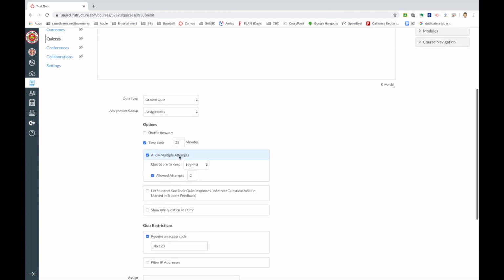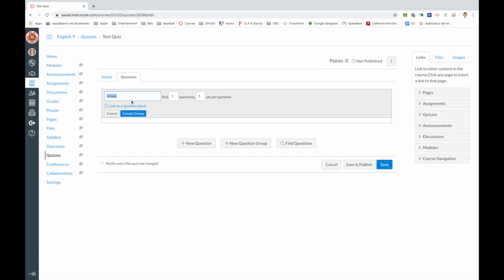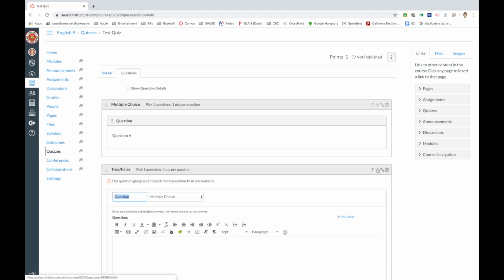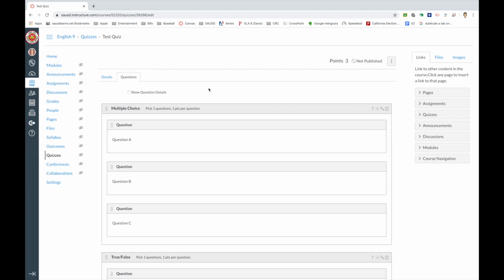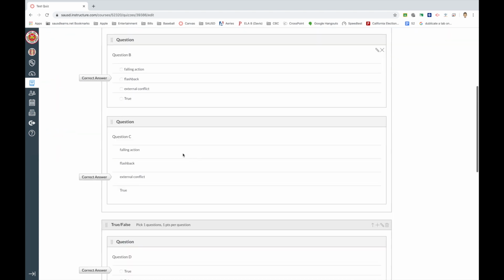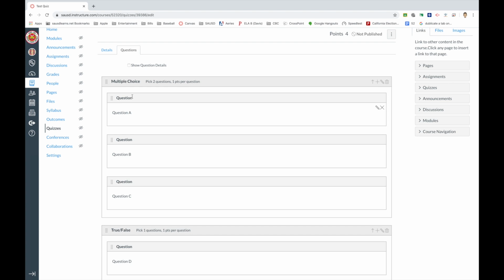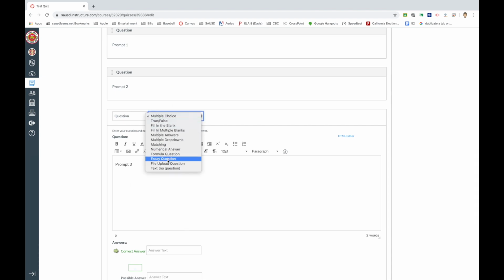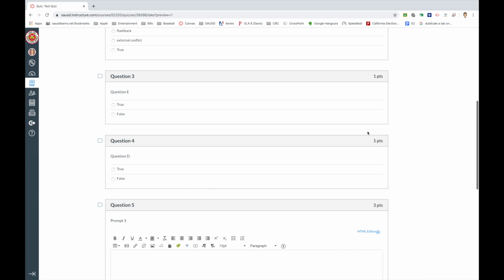Episode 2: Building Structure (Part 2)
The second part of Episode 2 takes a deep dive into some of the features of Canvas quizzes.